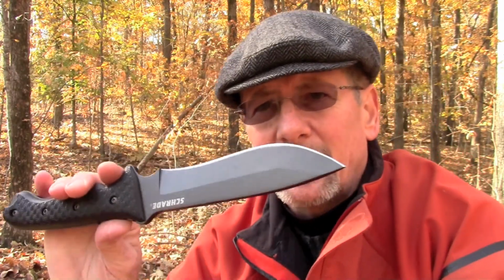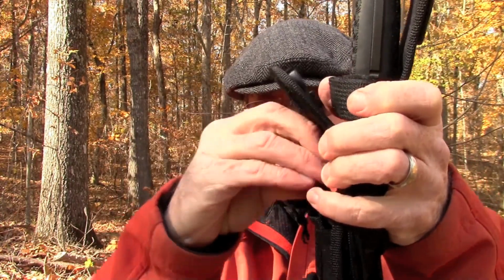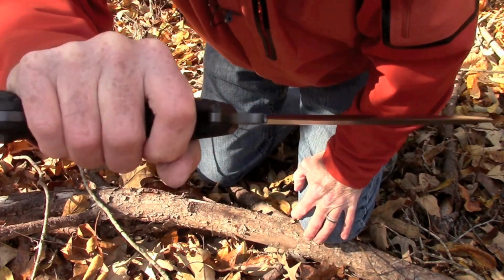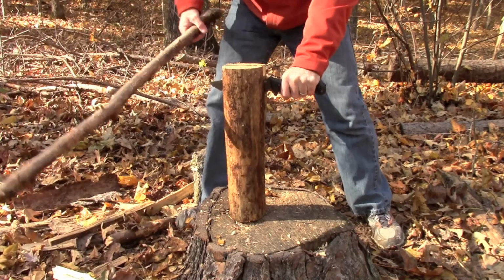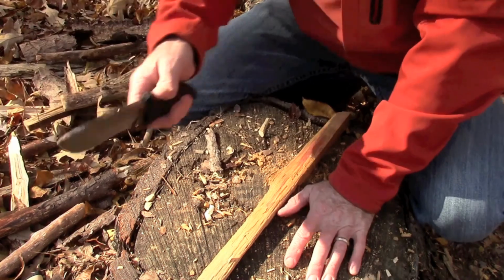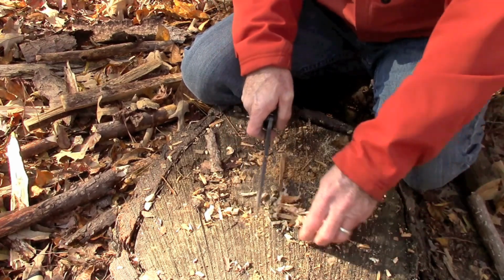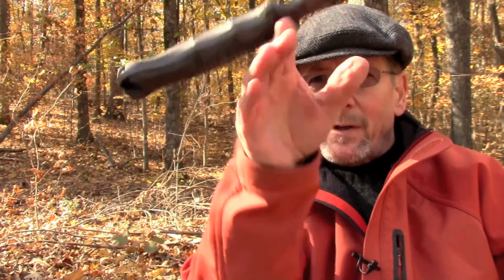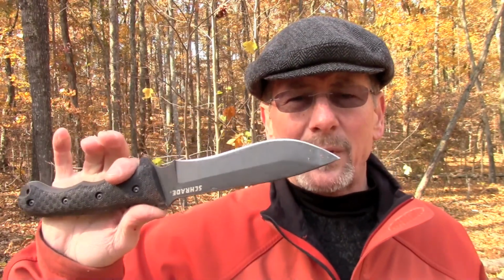Schrade SCHF9 FUll Tang Survival Knife - Survival Gear - TM8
The Schrade SCHF9 Full Tang Survival Knife is one of the most popular knives in Schrade's lineup. The SCHF9 has a 6.4" blade of 1095 high carbon steel, ring textures TPE Handle slabs and a ballistic nylon survival sheath.